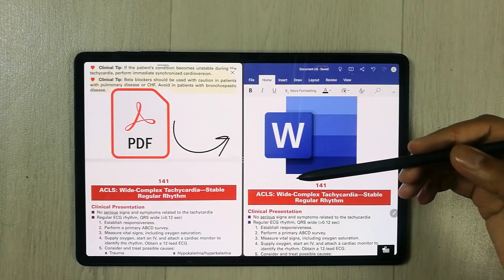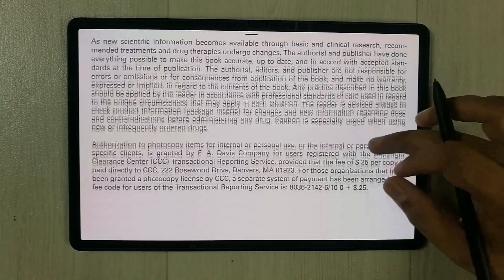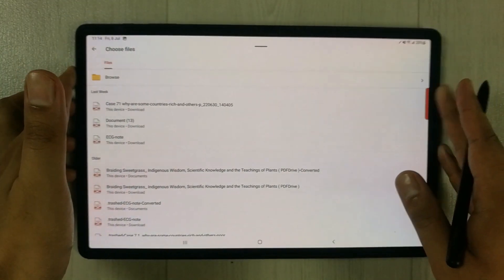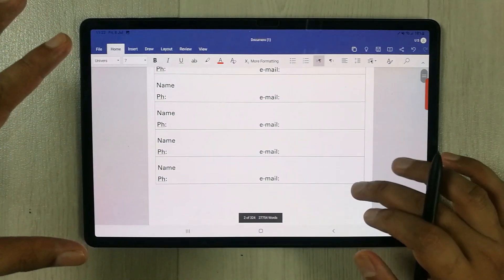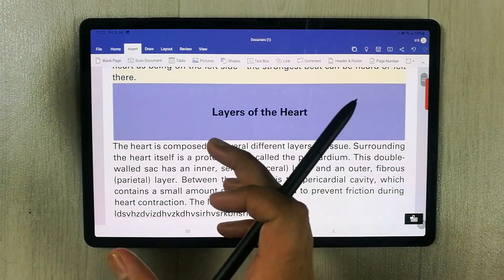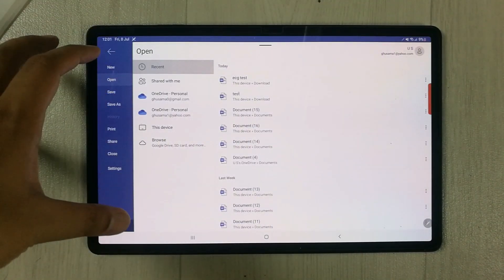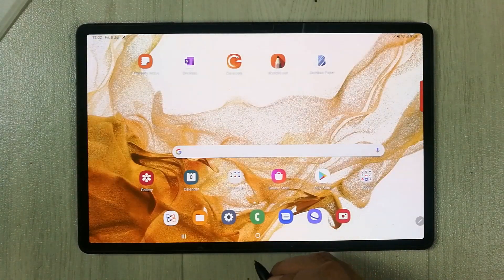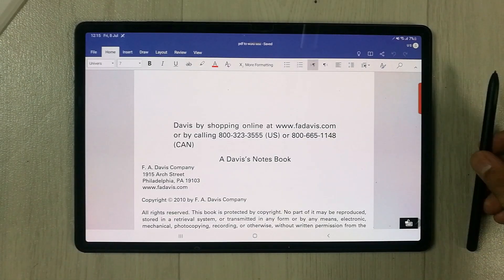How to Convert PDF Into Word In Samsung Tablets - (Tab S8 Plus)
2 Pack SPARIN Screen Protector
tab s8 plus tempered glass
How to Convert PDF Into Microsoft Word In Samsung Tablets - (Tab S8 Plus)
In this tablet i am showing you how to convert pdf file into word file in samsung tablets. Please note that i am using a paid version of microsoft office. The device i am using in this video is samsung galaxy tab s8 plus. You can convert any pdf file into word and you can also edit it as well.